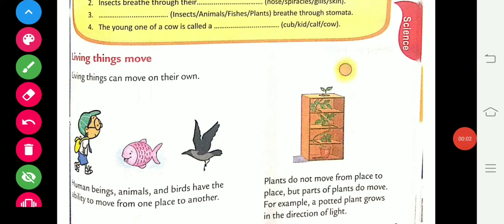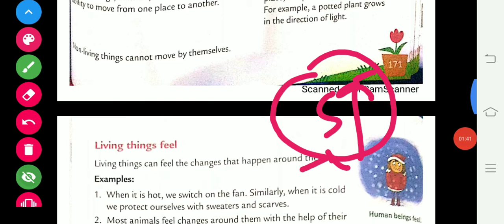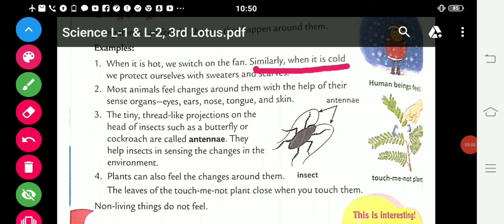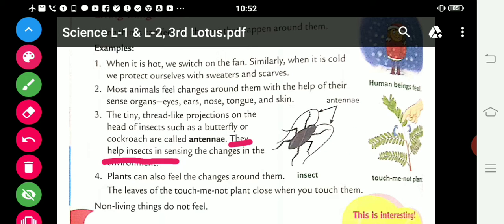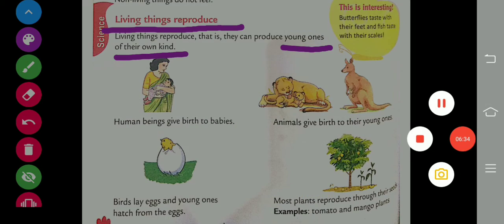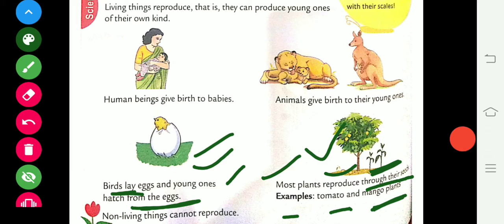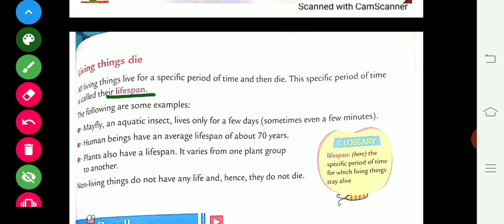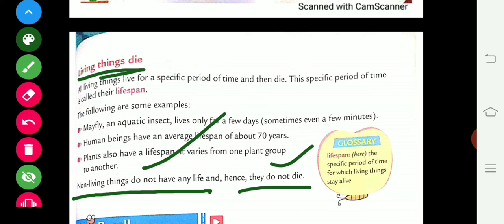Living non living part 2